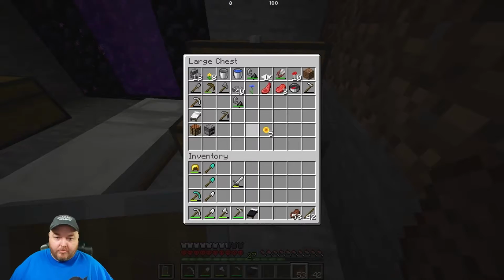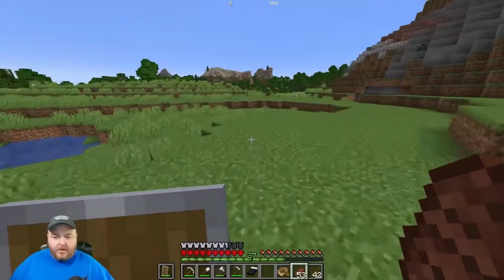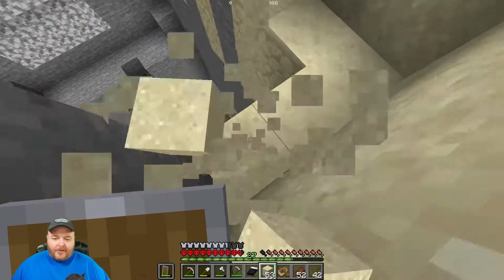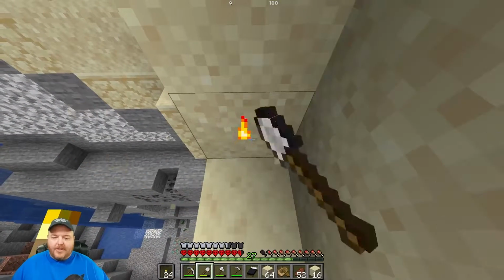Hardcore Minecraft 1.17+ Vanilla Run 2 Part 15 - Terahdra Let's Play Twitch VOD